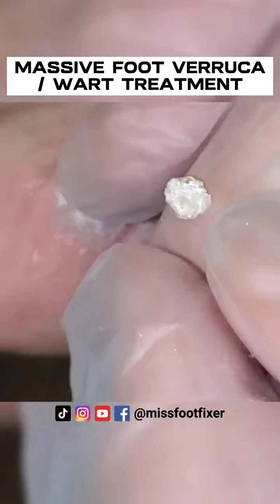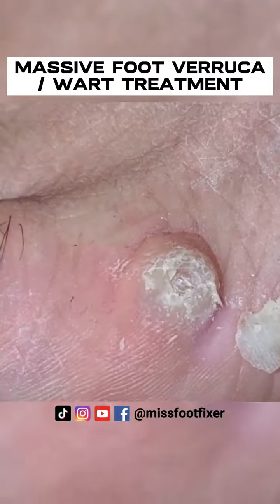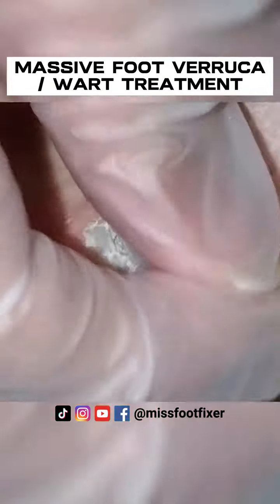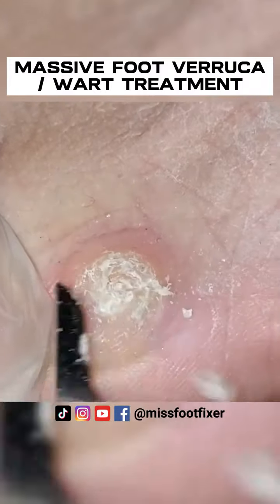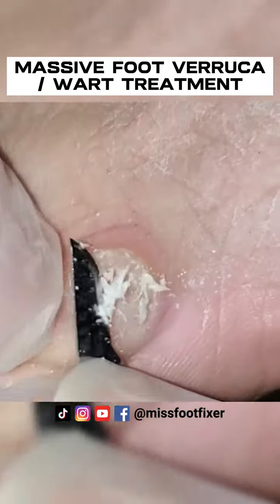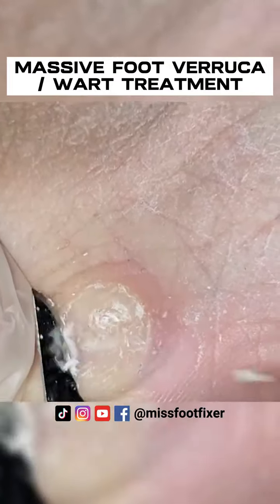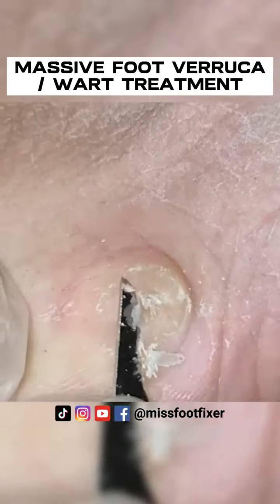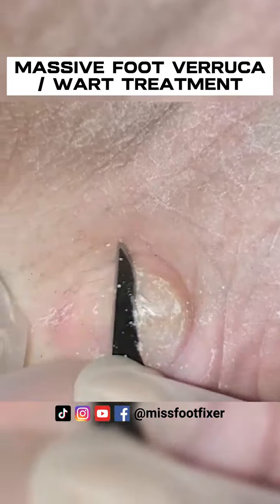MASSIVE FOOT VERRUCA / WART TREATMENT BY PODIATRIST MISS FOOT FIXER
Hello Viewers!👋

My channel is back with a new video. Today’s video is about Foot scraping

“Miss Foot Fixer”, was created by Marion Yau, a fully qualified and award-winning celebrity Podiatrist based in London, Harley Street. She is the resident Podiatrist on the BBC One Morning live show. This channel is created with the hope to teach people about fungal nail infection, ingrown toenail surgery, corn removal, and callus removal.

Watch the entire video to know about how to remove tiny corns from the foot.

Harley Medical Foot and Nail Clinic
46 Harley Street London
W1G 9PT, United Kingdom